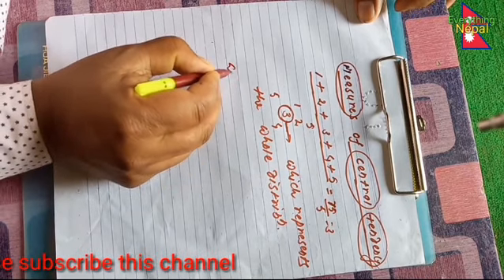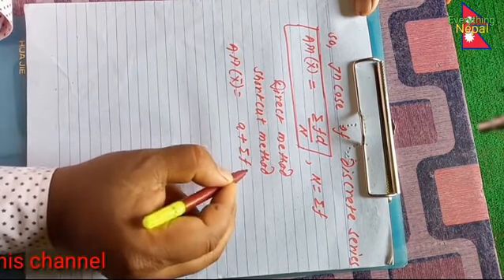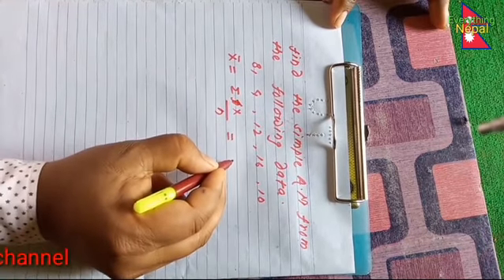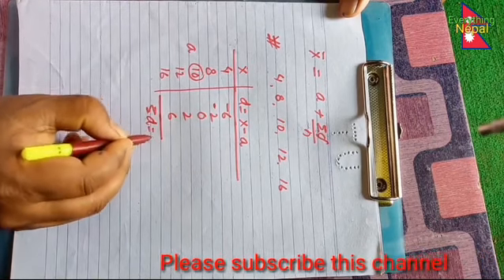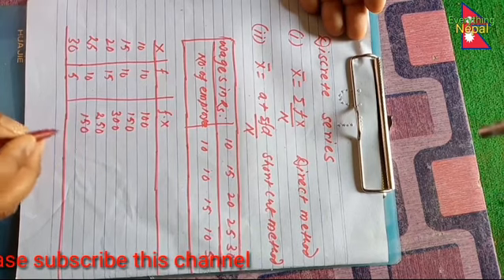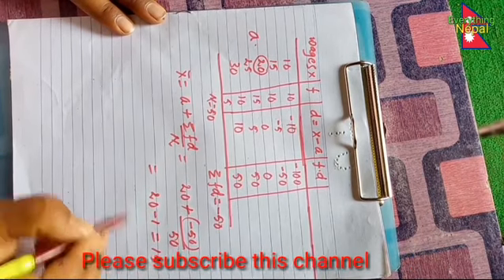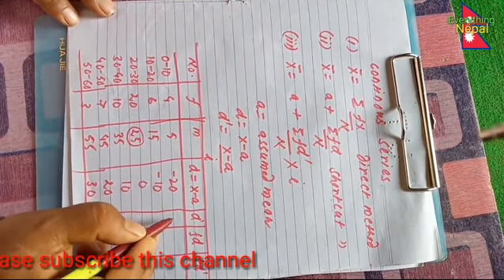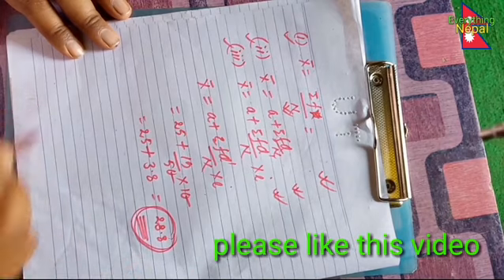Arithmetic mean best concept in English -Part 1.measures of central tendency.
This video is about the arithmetic mean.this arithmetic mean is the very important part of the chapter called measures of Central tendency taught in many universities .Thaugh this video is focused considering the Nepalese University it doesn't mean that it is not helpful for others.it will equally helpful for another universities too. In this very first video the problem s based on three different formulae are also solved . Hopefully you guys will like and will be helpful to the students.